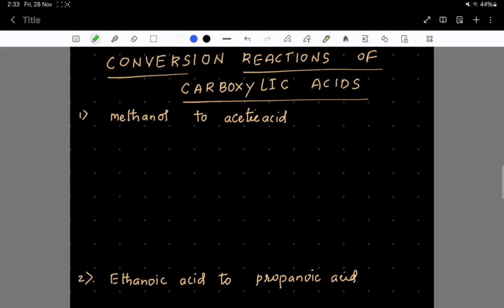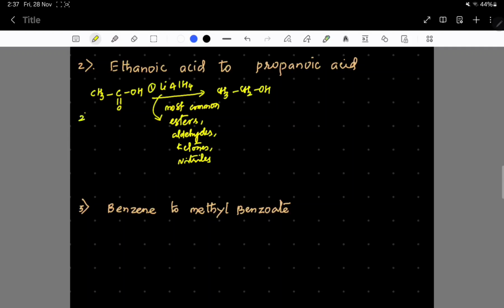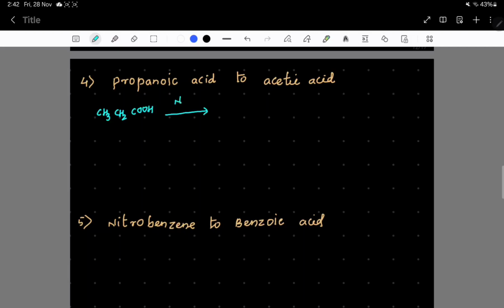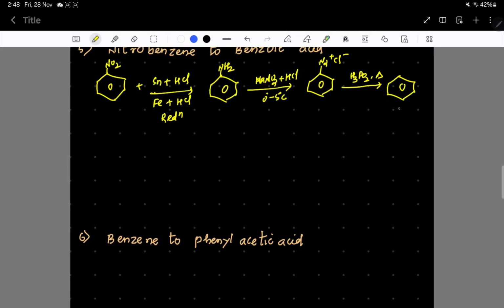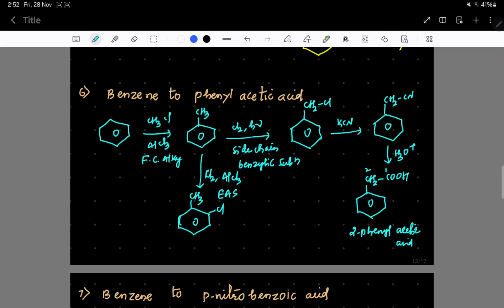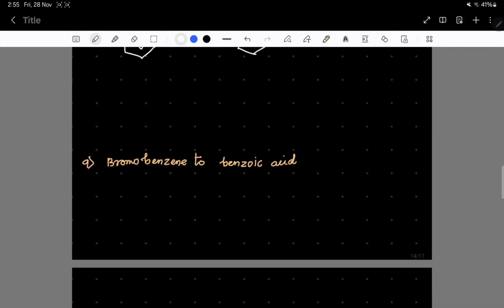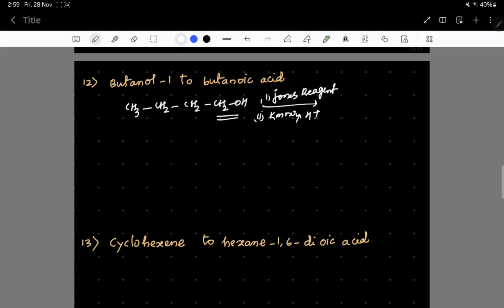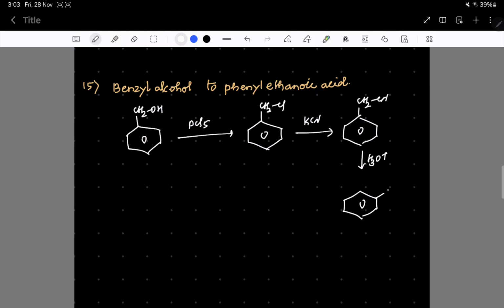Master Carboxylic Acid Conversions for NEET/JEE 2026, Key Reactions for NEET & JEE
A complete revision of all important conversion reactions of carboxylic acids for NEET and IIT JEE aspirants. Covers the formation of acid chlorides, esters, amides, alcohols, aldehydes, ketones, and reduction–oxidation pathways. Includes shortcuts, reaction conditions, and exam-focused tips to help you score in organic chemistry. Suitable for NEET, JEE Mains, and JEE Advanced 2026 preparation.